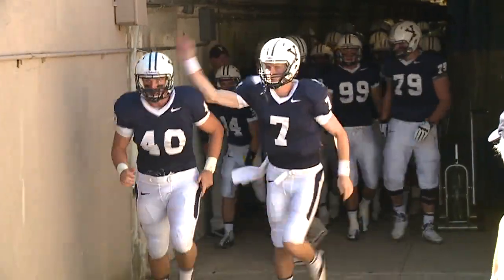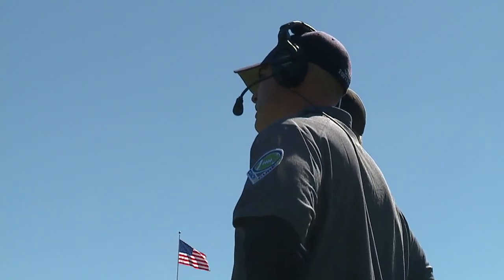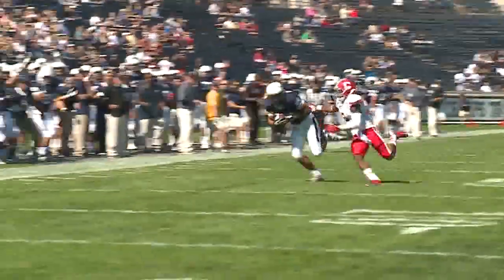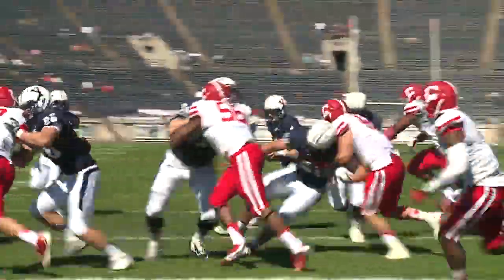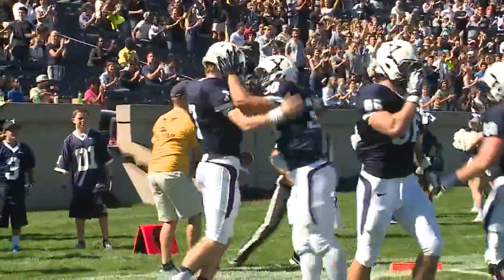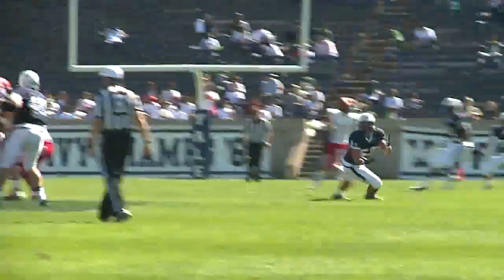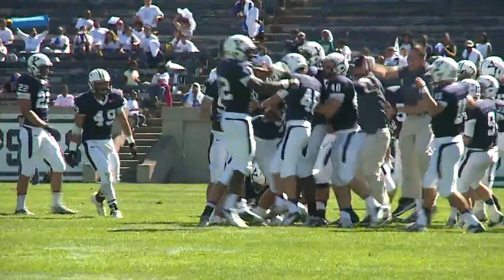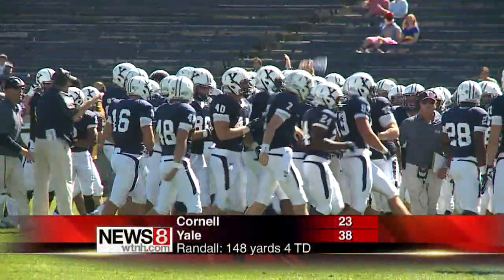Yale downs Cornell at the Bowl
Bulldogs win, 38-23.